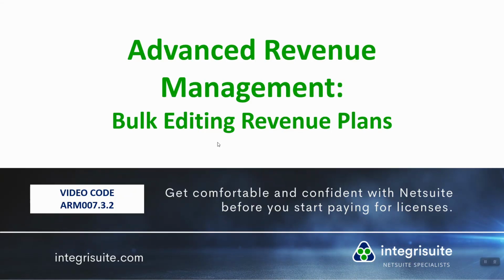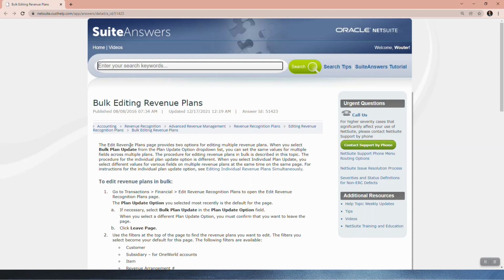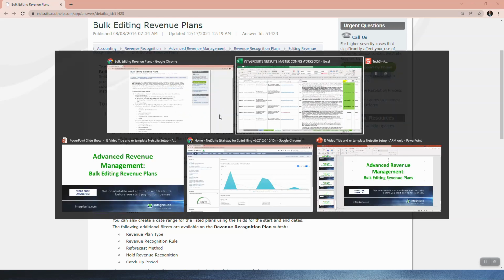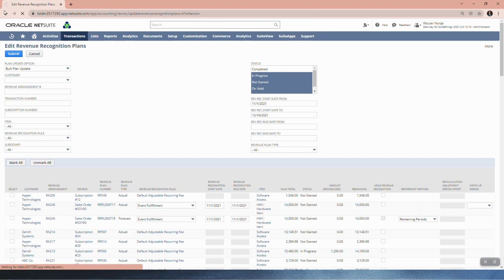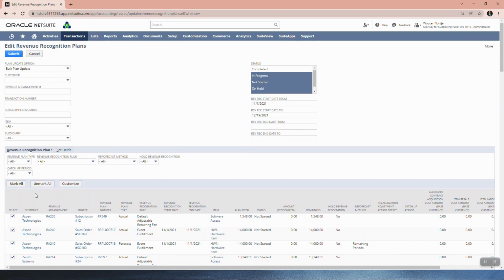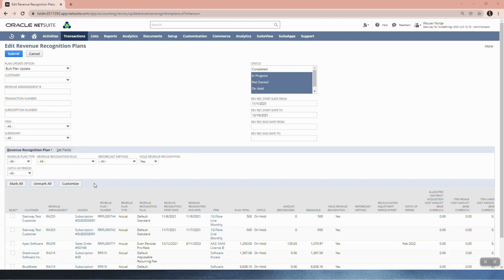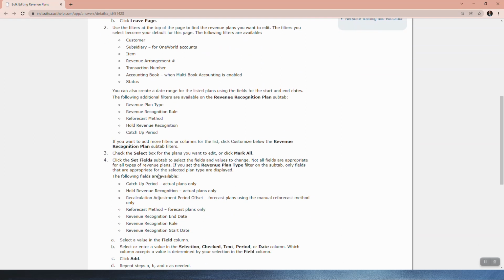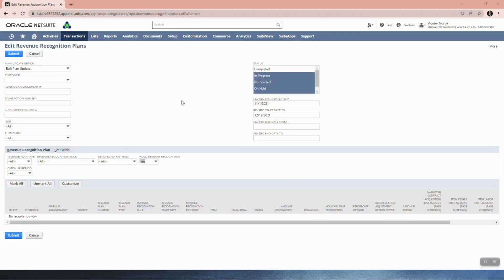NetSuite Tutorial: Bulk Editing Revenue Plans (ARM) | NetSuite software - ARM007.3.2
The Edit Revenue Plans page provides two options for editing multiple revenue plans. When you select Bulk Plan Update from the Plan Update Option dropdown list, you can set the same values for multiple fields across multiple plans. The procedure for editing revenue plans in bulk is described in this topic.

The procedure for the individual plan update option is different. When you select Individual Plan Update, you select different values for various fields on multiple revenue plans at the same time on the same page. For instructions for the individual plan update option, see Editing Individual Revenue Plans Simultaneously.